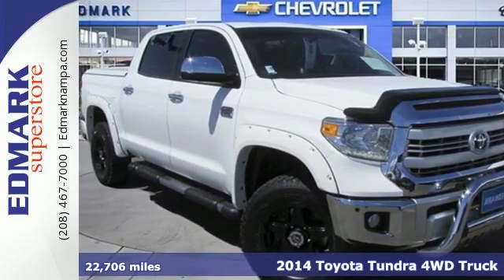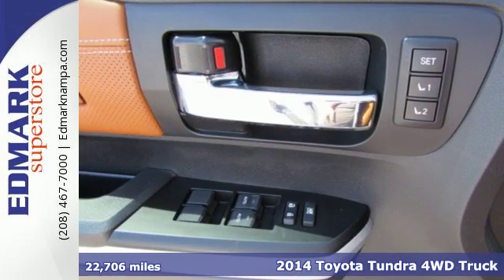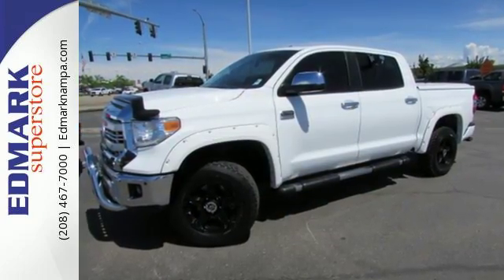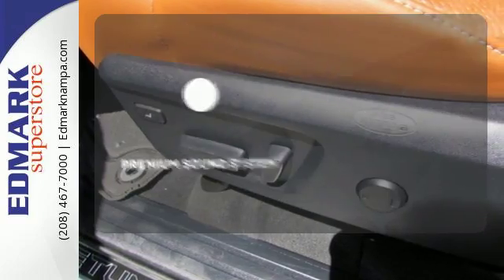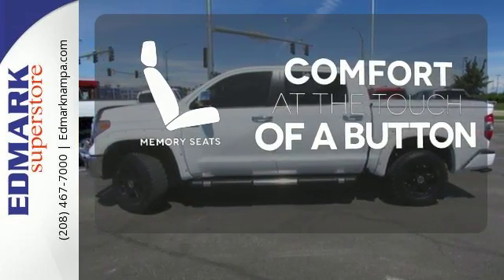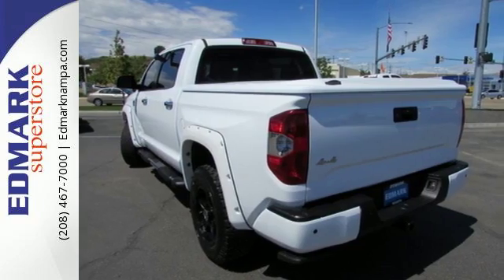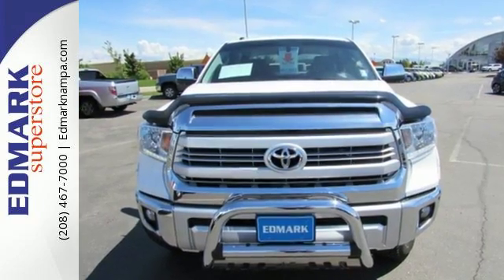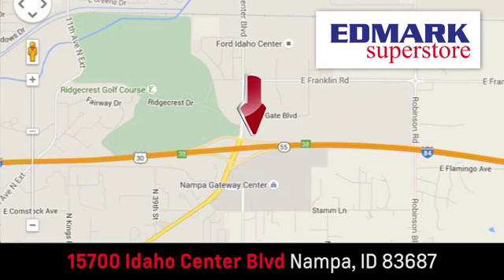2014 Toyota Tundra 4WD Truck Boise ID Nampa, ID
Year: 2014
Make: Toyota
Model: Tundra 4WD Truck
Engine: 8 Cyl. 5.7 L
Transmission: Automatic
Color: Super White
Mileage: 22706
Stock #: 460490A1
VIN: 5TFAY5F19EX377483
T Toyota has outdone itself with this stout 2014 Toyota Tundra and with these low miles at this price, it just doesn't get any better! Comes to the call of duty. This truck is nicely equipped with features such as 4WD.

Address:
15700 Idaho Center Blvd